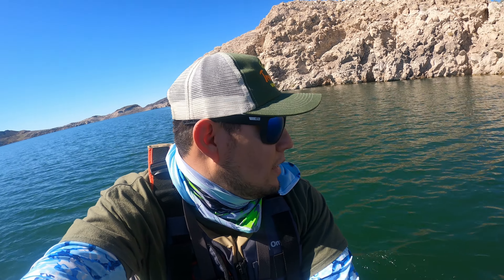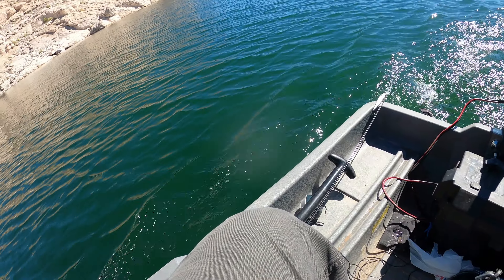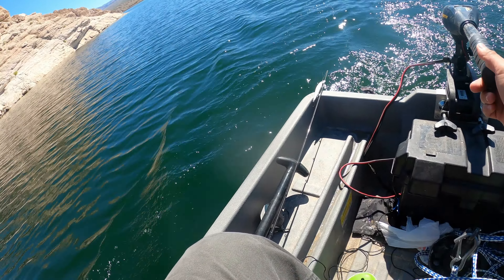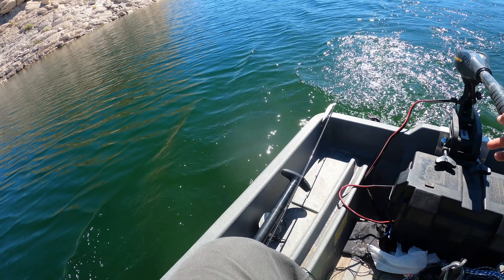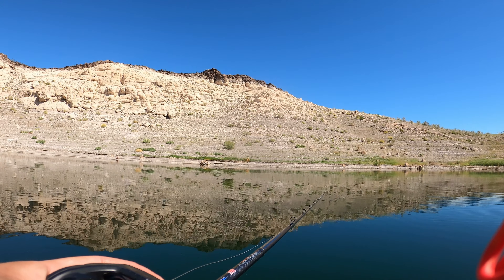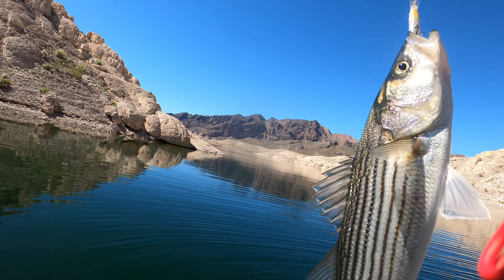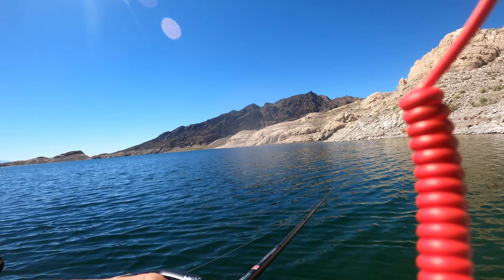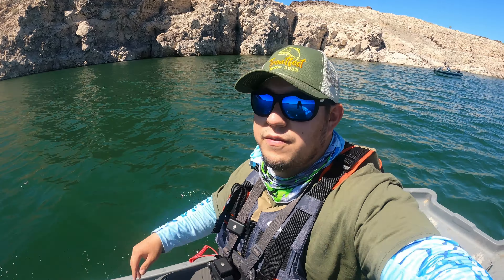Fishing Echo Bay Lake Mead! Searching For Crappie!!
Made the drive out to Echo Bay Lake Mead in search of the crappie that are hard to come by at lake mead. This is the time of the year where anglers have a better chance of catching a lake mead crappie for the fact that they start to spawn this time of the year. The crappie is a hard fish to come by here at lake mead and anglers are very hush hush about it unfortunately when they do catch one. Echo bay is known to be the spot to catch them, so we made our way out here to try to get our first one. Along with trying to catch a crappie, I brought my bass stuff to try to get on any other type of fish out here. Check out how i did on this adventure.

Code: GETHOOKED to save 10 percent at discount

I try to put out weekly videos for your enjoyment of my fishing adventures.